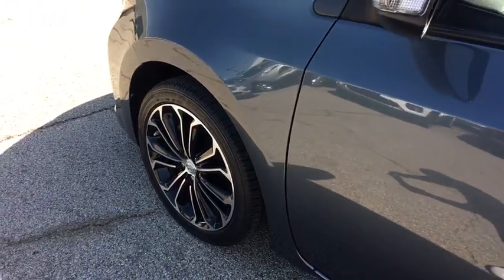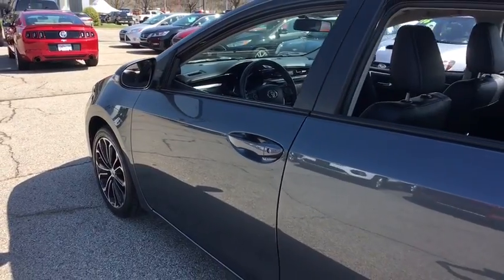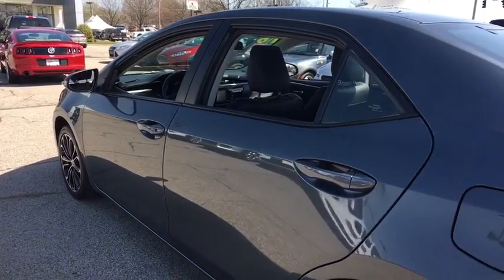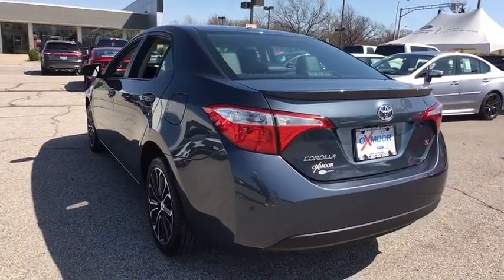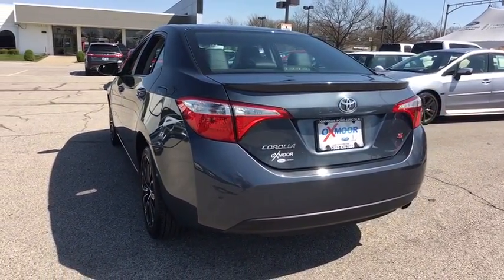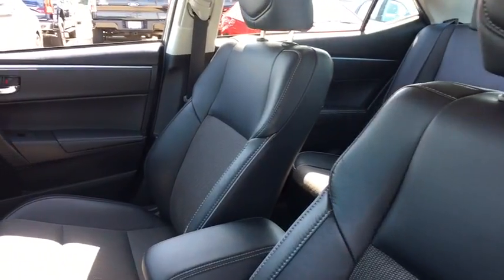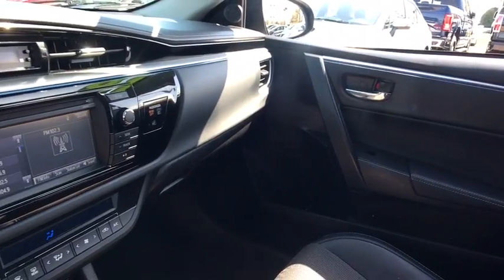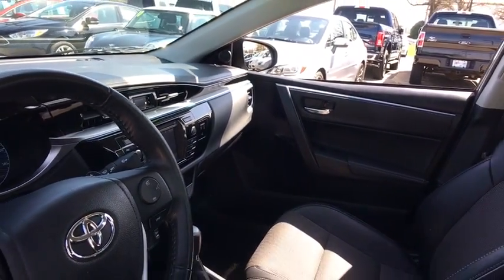2016 Toyota Corolla Louisville, Lexington, Elizabethtown, KY New Albany, IN Jeffersonville, IN F8240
Black Sand Pearl U 2016 Toyota Corolla available at Oxmoor Ford in Louisville, Kentucky. Servicing the Lexington, Elizabethtown, KY New Albany, IN Jeffersonville, IN area.

Oxmoor Ford
100 Oxmoor Ln

***THIS VEHICLE IS AT OXMOOR FORD, PLEASE CALL *** 2016 Toyota Corolla VEHICLE DETAILED, LEATHER, CLEAN CARFAX, ONE OWNER, REAR BACK UP CAMERA, ALLOY WHEELS, 2016 Toyota Corolla S Plus, Corolla S Plus, 4D Sedan, 1.8L I4 DOHC Dual VVT-i, FWD, Slate Metallic, ABS brakes, Electronic Stability Control, Heated door mirrors, Illuminated entry, Low tire pressure warning, Remote keyless entry, S Plus Package, Traction control. New Price! CARFAX One-Owner.brClean CARFAX.brAwards:br  * 2016 KBB.com Best Buy Award Finalist   * 2016 KBB.com 5-Year Cost to Own Awards